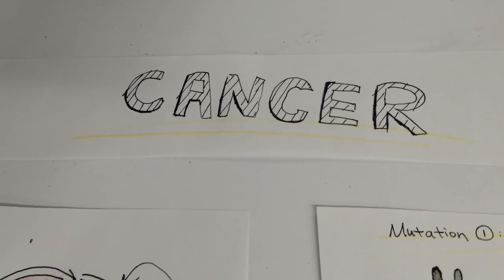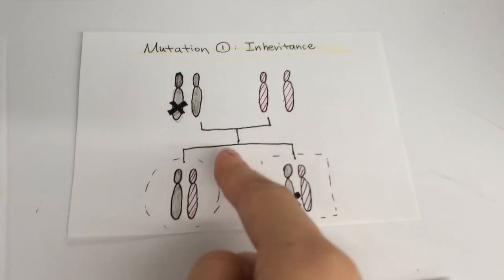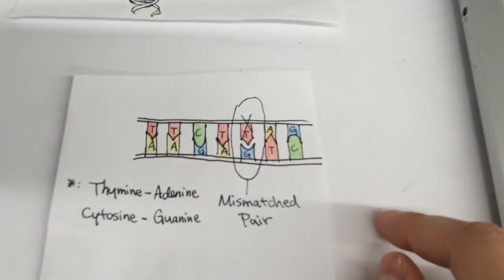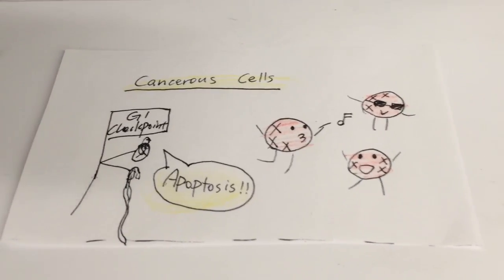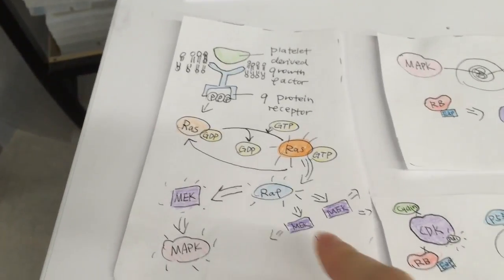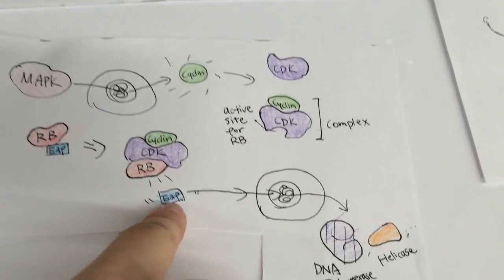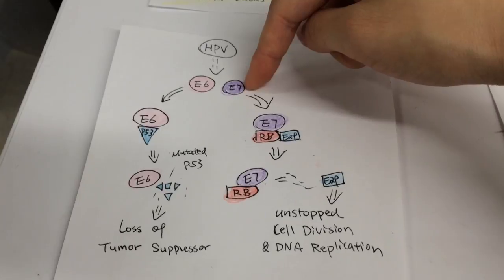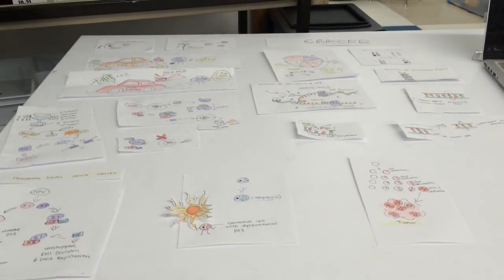Bio Cancer Project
This video is for the Advanced Biology project on What is Cancer. It provides explanation of what cancer is on a cellular level.